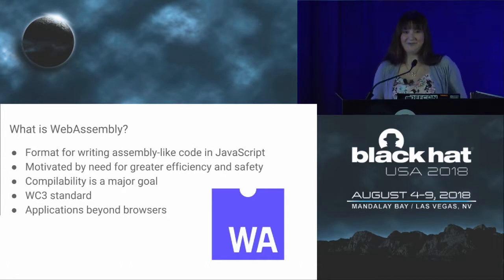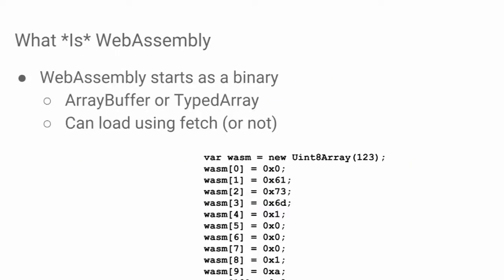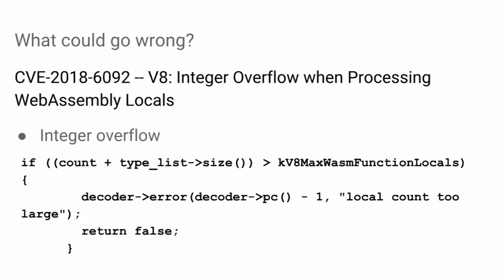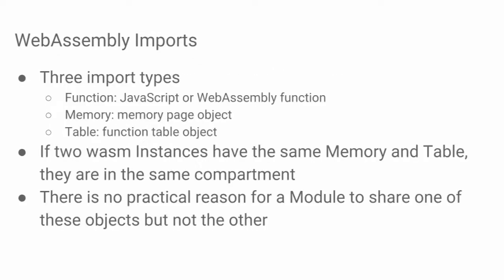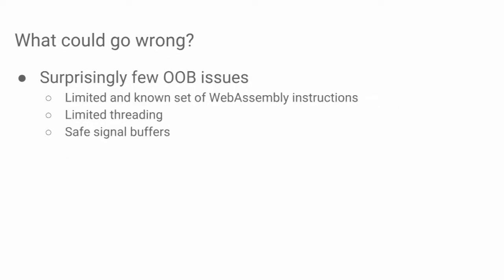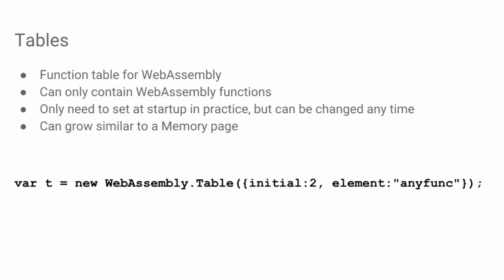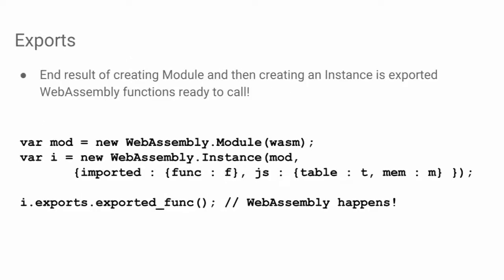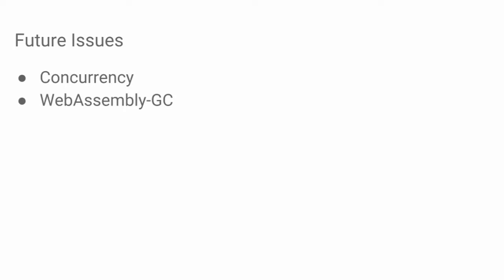The Problems and Promise of WebAssembly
This presentation gives an overview of the features of WebAssembly, as well as examples of vulnerabilities that occur in each feature. It will also discuss the future of WebAssembly, and emerging areas of security concern.

By Natalie Silvanovich